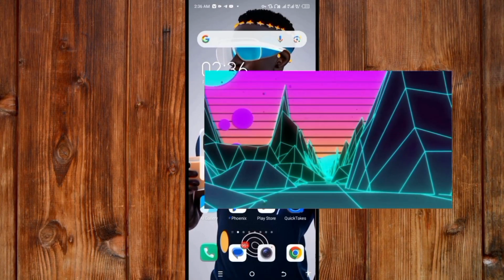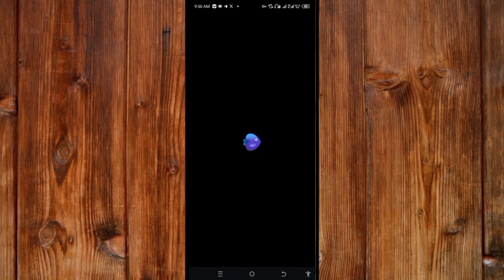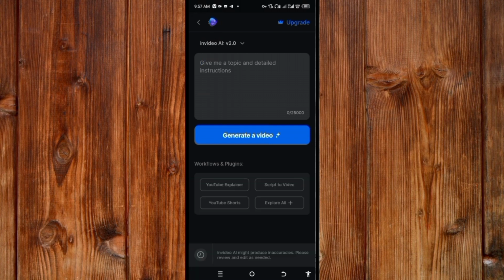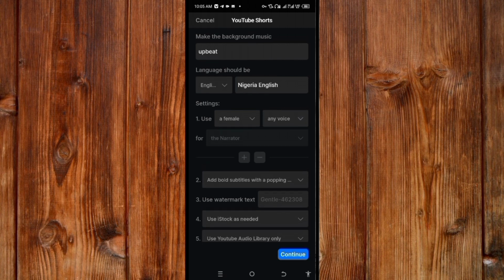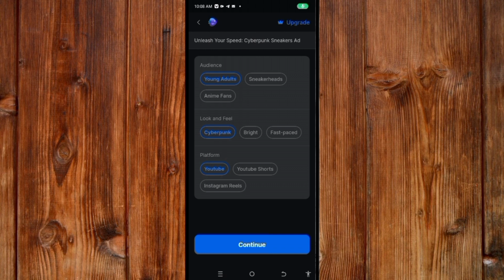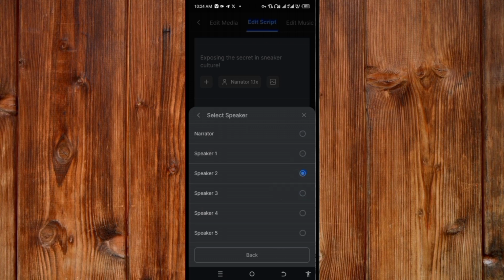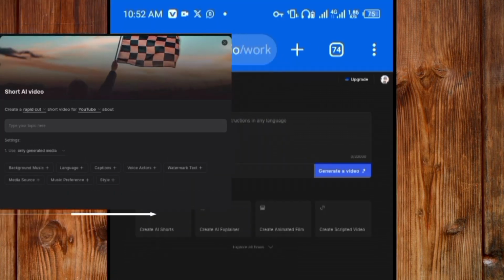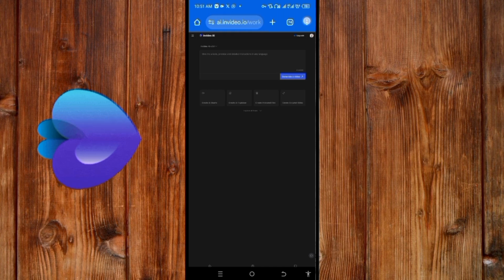How To Use Invideo Ai - Best Ai Video Generator All In One (Full Tutorial 2024)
Looking to master Invideo AI and create amazing videos effortlessly? Look no further! In this full tutorial for 2024, we'll show you step-by-step how to use the best AI video generator all in one - Invideo AI. From creating stunning visuals to adding captivating effects, this tutorial covers it all. Say goodbye to complicated video editing and hello to seamless content creation with Invideo AI! Check out the tutorial now for a game-changing experience.

⌚ TIMESTAMPS
00:00 Introduction
00:44 What is InVideo
01:32 Explanation and how to use invideo ai
10:12 Explanation and how to use invideo website work space
12:50 Wrap up